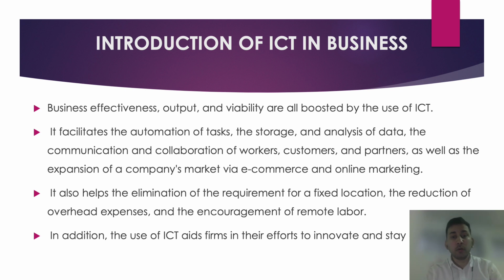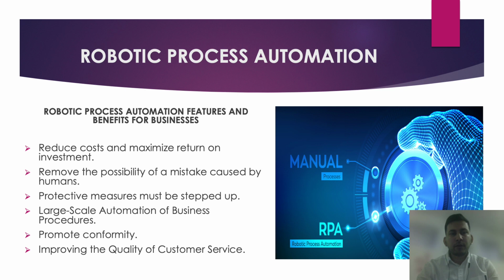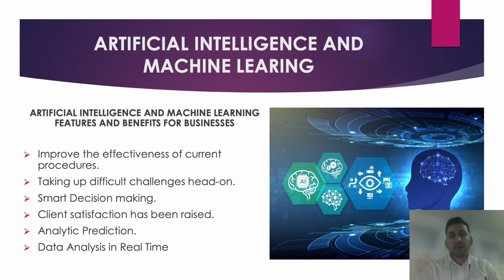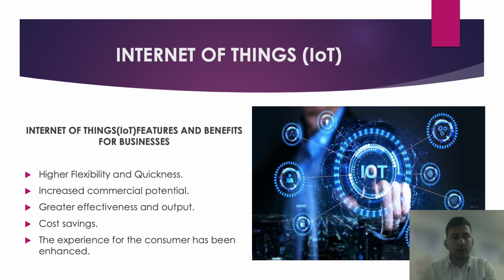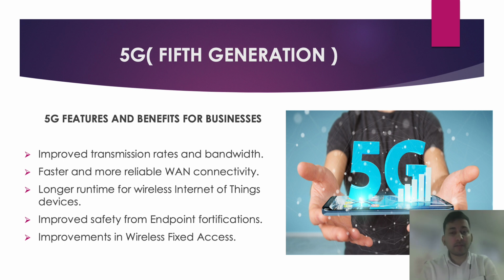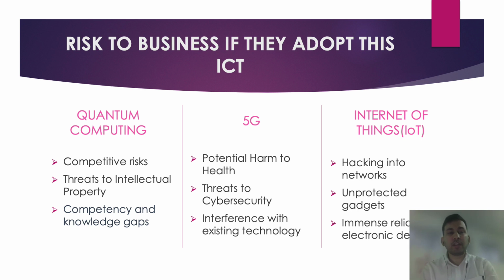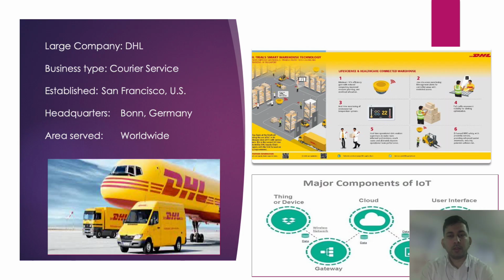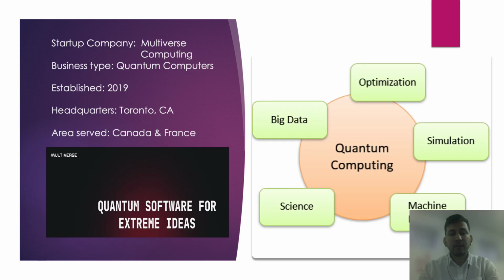Information and Communications Technology for business presentation by Deepak Kandpal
In this video I am talking about Information and Communications Technology (ICT) and how can we use them in business.